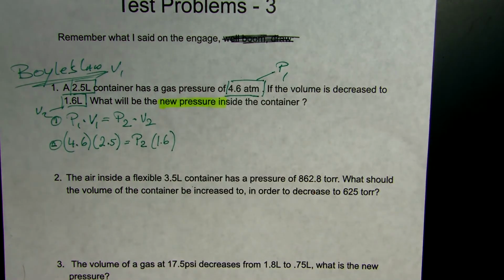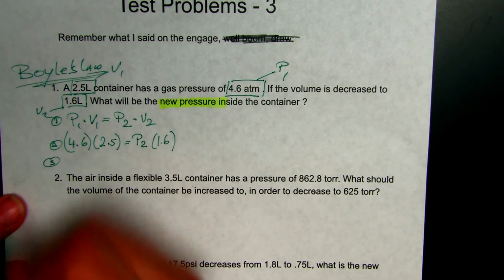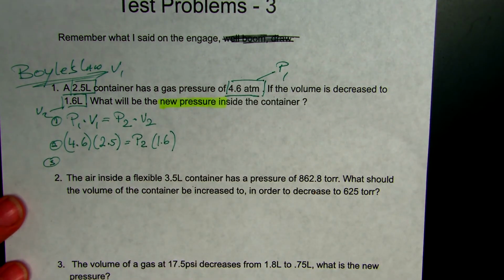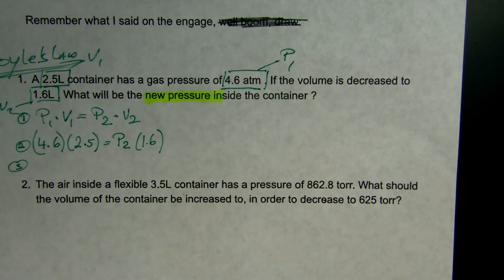Test problems 3